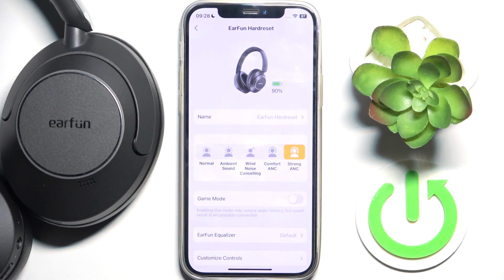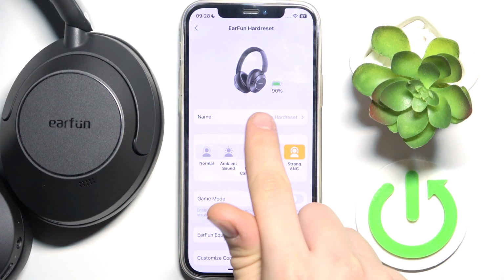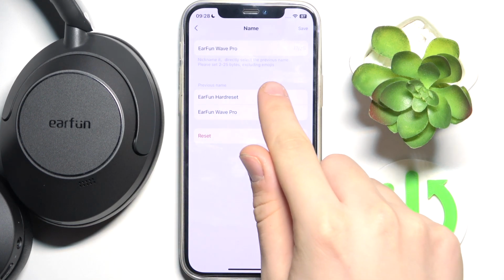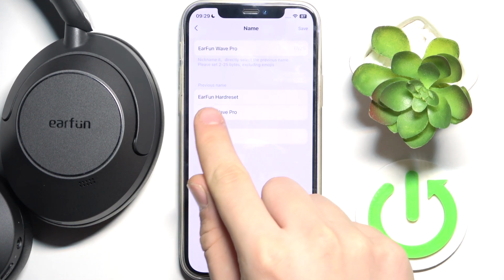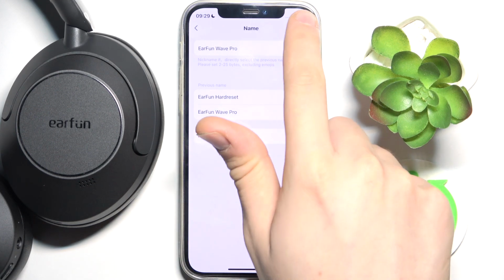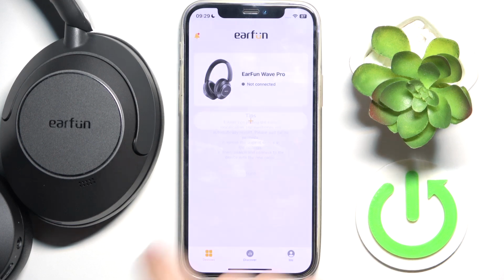EARFUN WavePro: How to Manage Nicknames for Your Headphones?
In this video, we’ll show you how to manage and customize nicknames for your EARFUN WavePro wireless headphones in the dedicated app. Giving your headphones a unique nickname makes it easier to identify them, especially when pairing with multiple devices. We’ll guide you step-by-step on how to set up and update the nickname to fit your preferences. Watch now to personalize your audio experience!

How to set a nickname for your EARFUN WavePro headphones?
How to update or change the nickname for EARFUN WavePro in the app?
How to troubleshoot nickname issues with EARFUN WavePro headphones?